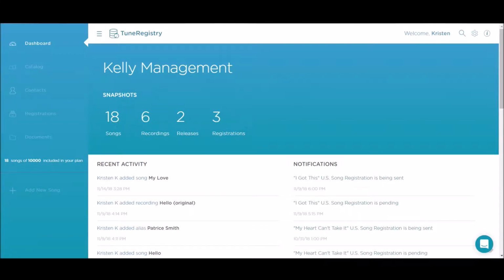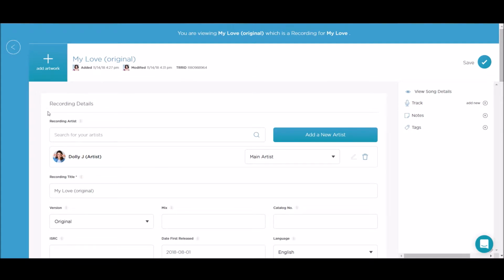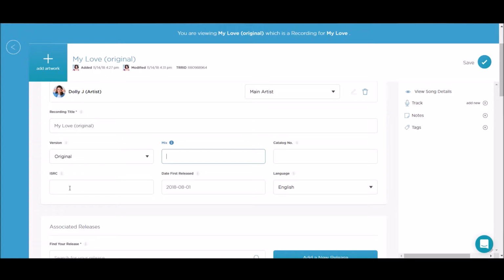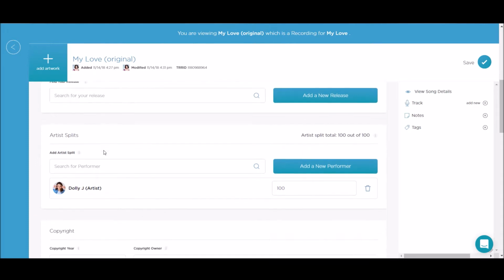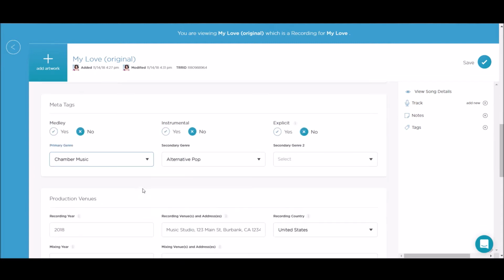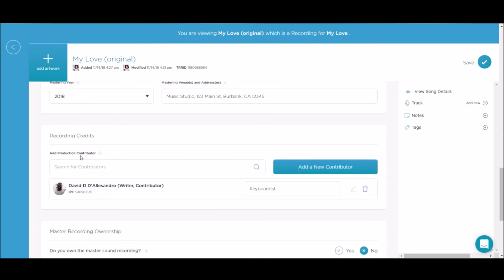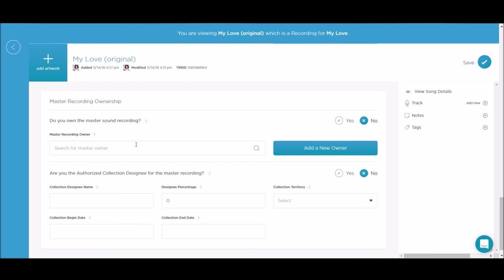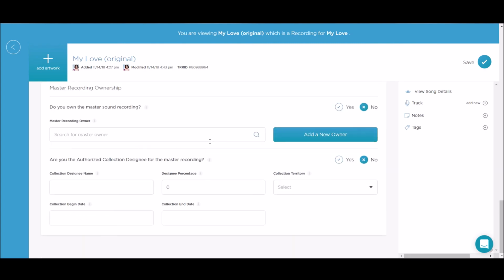How To Add A Recording in TuneRegistry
Sign up or learn how to be your own publisher and keep 100% of your copyrights and royalties